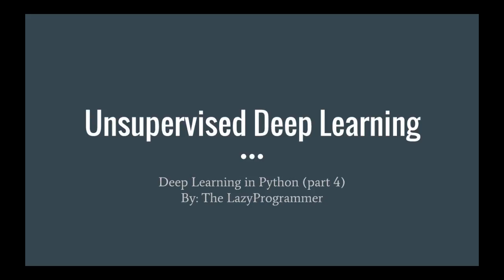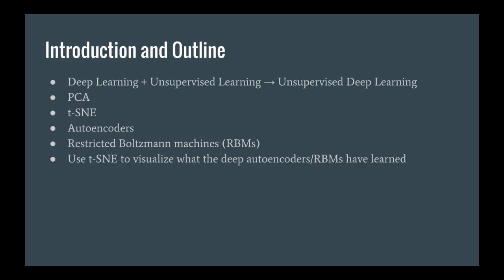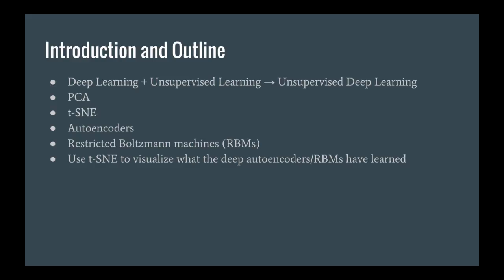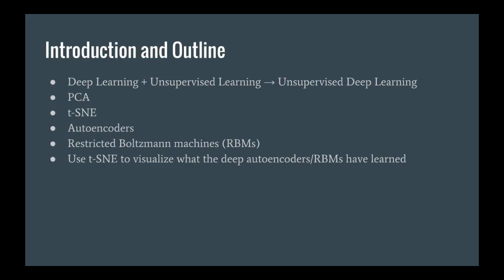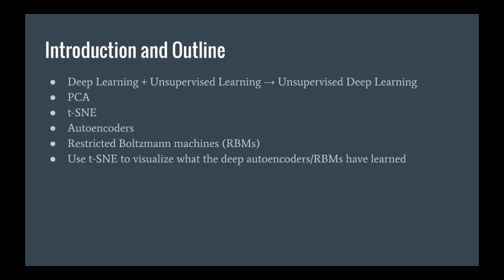Unsupervised Deep Learning in Python: PCA, t-SNE, Autoencoders, RBM Intro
This course is the next logical step in my deep learning, data science, and machine learning series. I’ve done a lot of courses about deep learning, and I just released a course about unsupervised learning, where I talked about clustering and density estimation. So what do you get when you put these 2 together? Unsupervised deep learning!

In these course we’ll start with some very basic stuff - principal components analysis (PCA), and a popular nonlinear dimensionality reduction technique known as t-SNE (t-distributed stochastic neighbor embedding).

Next, we’ll look at a special type of unsupervised neural network called the autoencoder. After describing how an autoencoder works, I’ll show you how you can link a bunch of them together to form a deep stack of autoencoders, that leads to better performance of a supervised deep neural network. Autoencoders are like a non-linear form of PCA.

Last, we’ll look at restricted Boltzmann machines (RBMs). These are yet another popular unsupervised neural network, that you can use in the same way as autoencoders to pretrain your supervised deep neural network. I’ll show you an interesting way of training restricted Boltzmann machines, known as Gibbs sampling, a special case of Markov Chain Monte Carlo, and I’ll demonstrate how even though this method is only a rough approximation, it still ends up reducing other cost functions, such as the one used for autoencoders. This method is also known as Contrastive Divergence or CD-k. As in physical systems, we define a concept called free energy and attempt to minimize this quantity.

Finally, we’ll bring all these concepts together and I’ll show you visually what happens when you use PCA and t-SNE on the features that the autoencoders and RBMs have learned, and we’ll see that even without labels the results suggest that a pattern has been found.

All the materials used in this course are FREE. Since this course is the 4th in the deep learning series, I will assume you already know calculus, linear algebra, and Python coding. You'll want to install Numpy and Theano for this course. These are essential items in your data analytics toolbox.

If you are interested in deep learning and you want to learn about modern deep learning developments beyond just plain backpropagation, including using unsupervised neural networks to interpret what features can be automatically and hierarchically learned in a deep learning system, this course is for you.